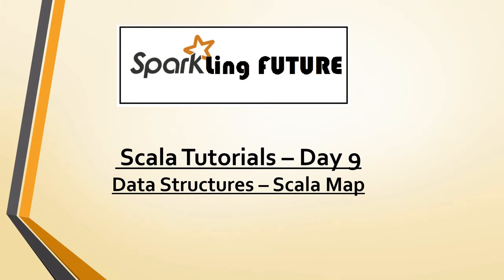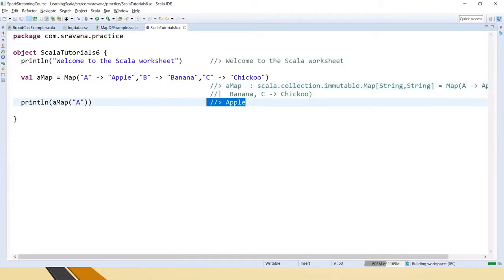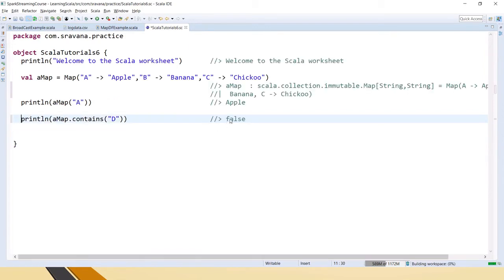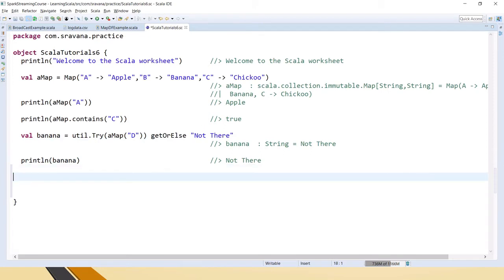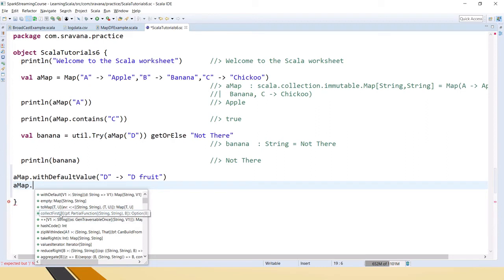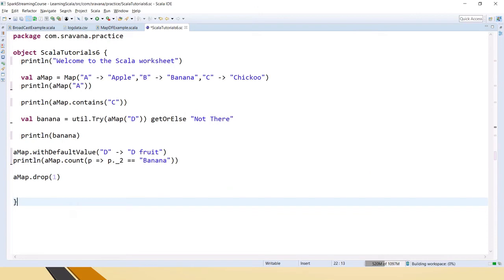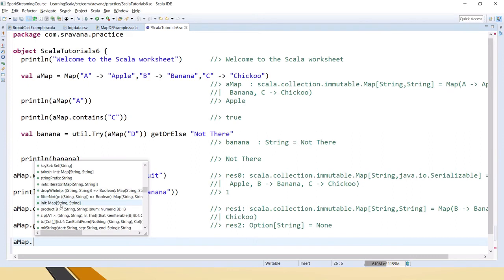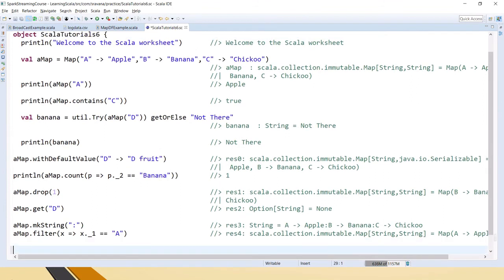Scala Tutorials - Day 9 | Scala Maps - Part 1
Hi Friends,
I have explained the Scala Maps in detail in this video.